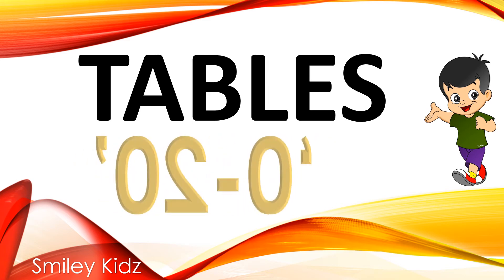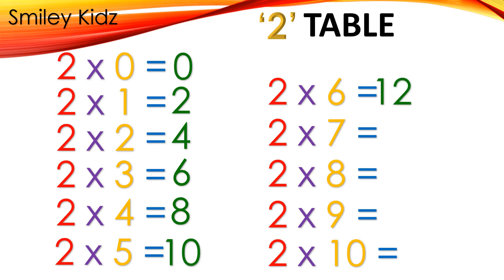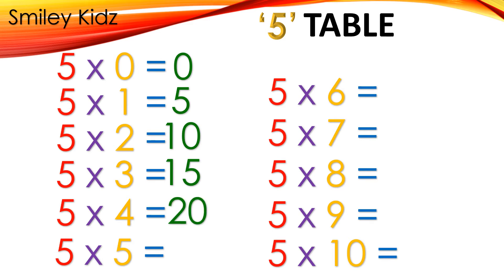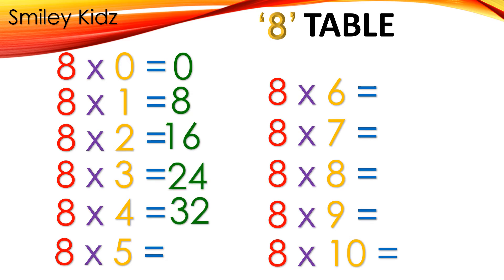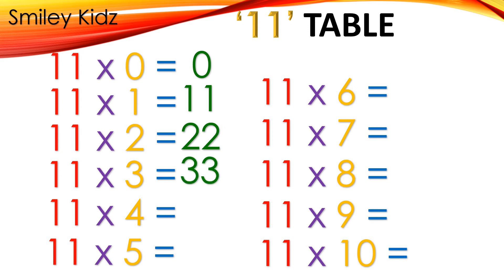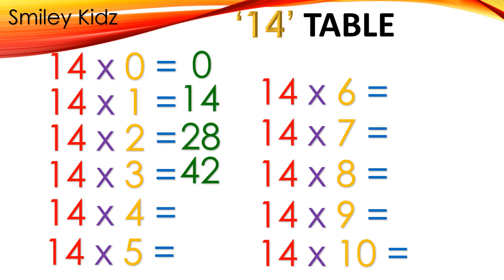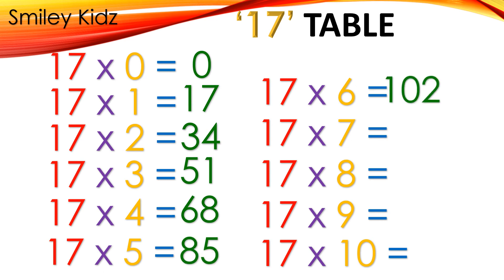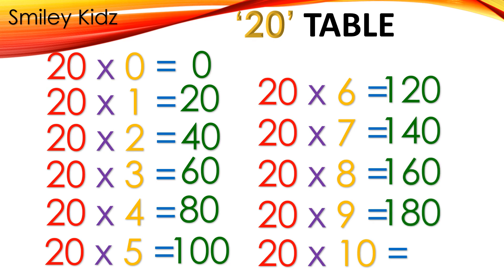0-20 TABLE | ZERO TO TWENTY TABLES | MULTIPLICATION TABLE